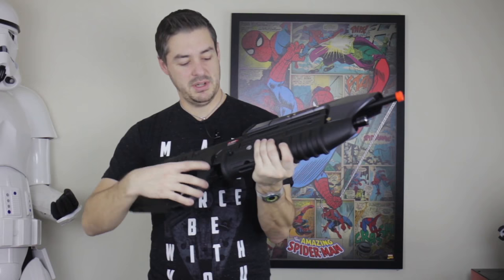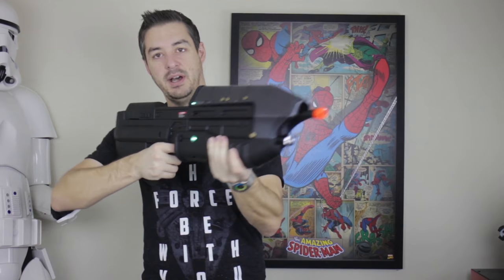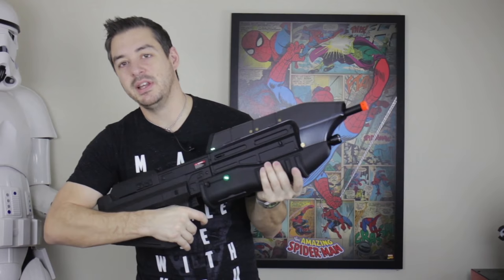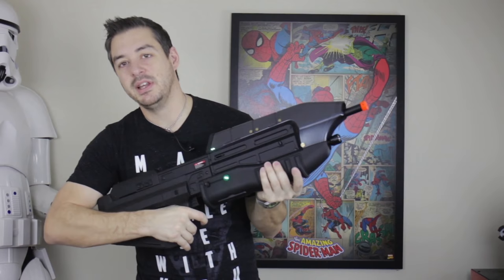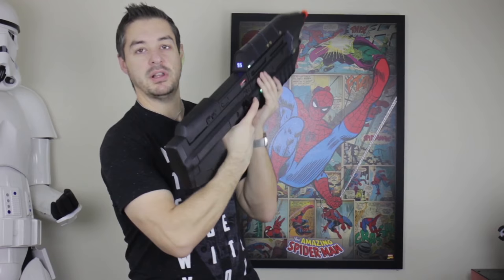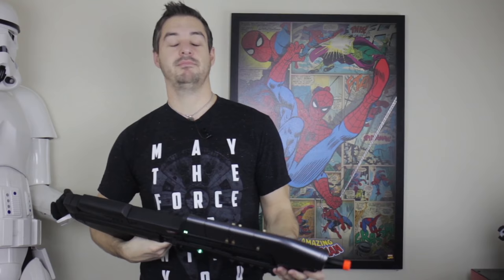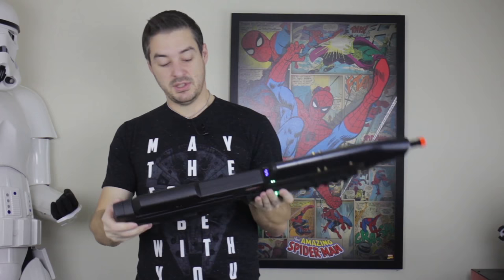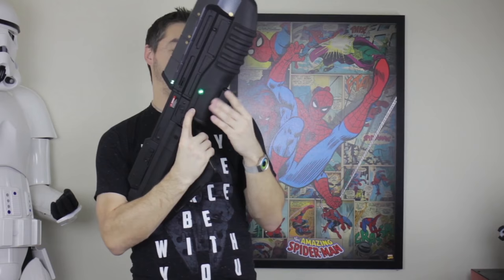Master Chief Reviews the EVIKE CHRONO BLASTER!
Evike sent us an MA5B (Evike Chrono Blaster), so we had to put it to the test! Who would be better than Master Chief himself?

So many thanks to everyone who helped and to those who were a part of the whole process!

Alkel Auto Sales - (Surrey, BC)
The Team - Saravmit Singh, Nick Romick, Andrew Blodgett, Kevin Hickman, Aaron Fung, Sam Romeyn , Calvin Romeyn and of course, Ethan Romick!